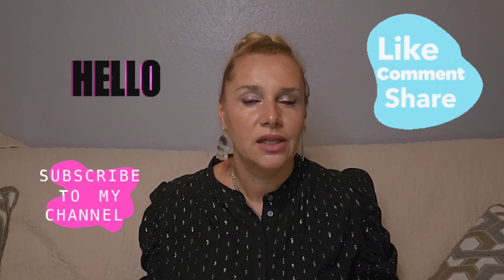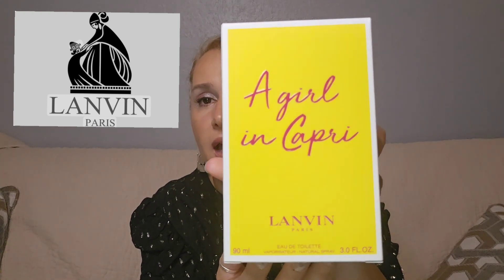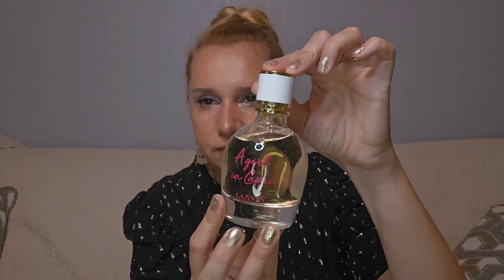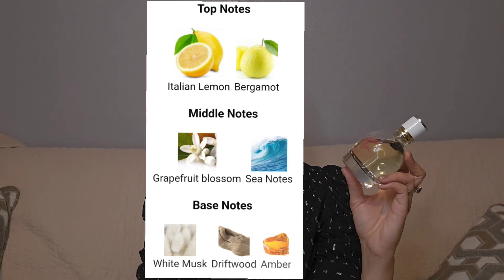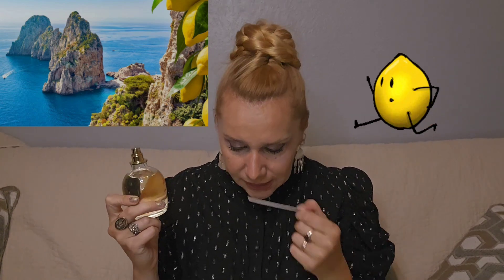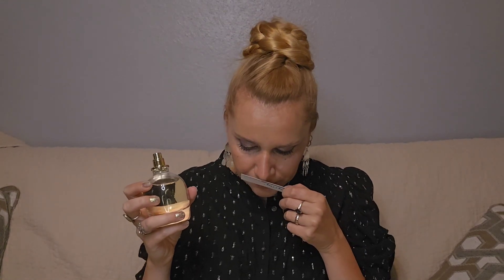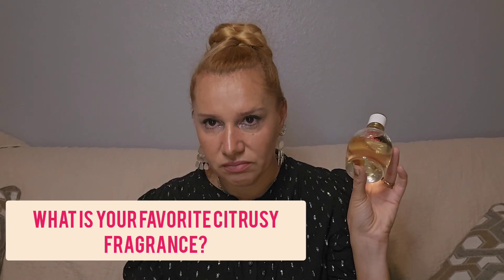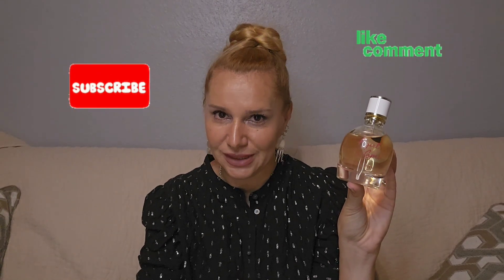A Girl in Capri e.d.t -Review